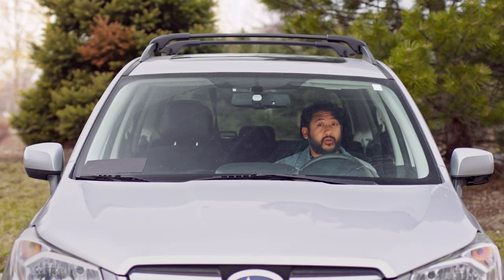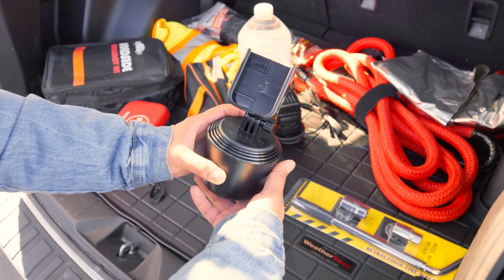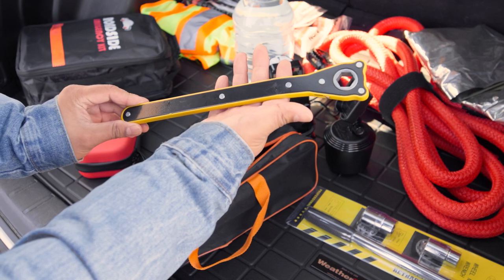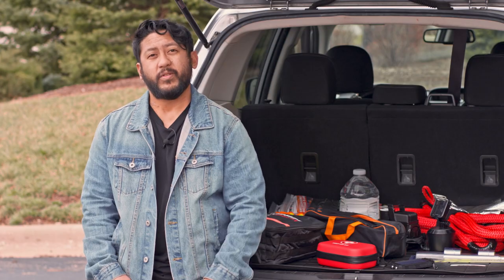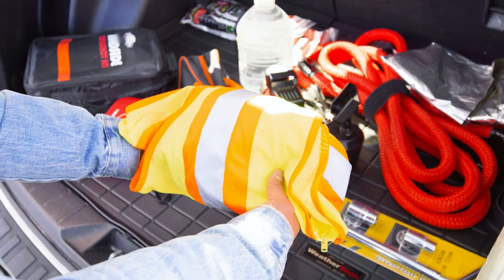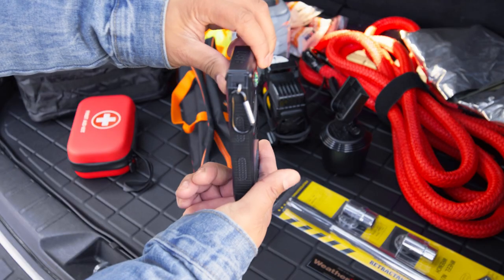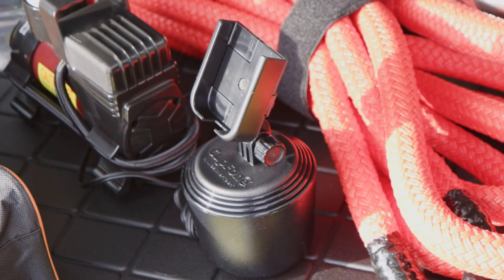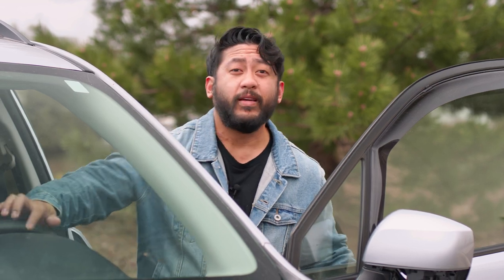Road Trip Essentials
Whether you're exploring the outdoors, traveling across the country or headed out for a weekend getaway, it's always good to have a few essential items with you on the road.